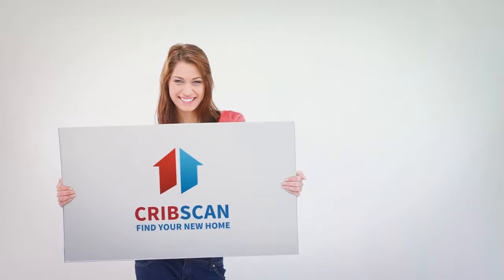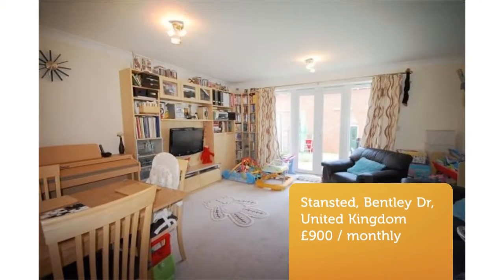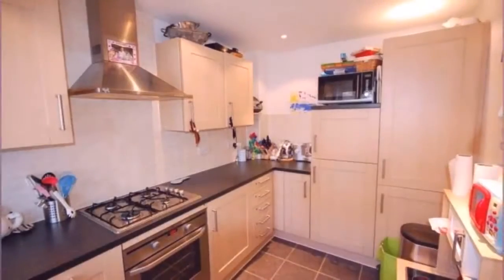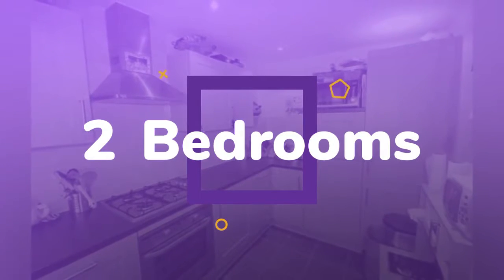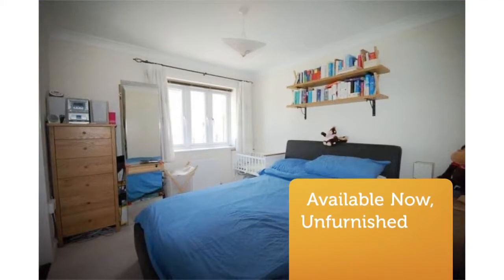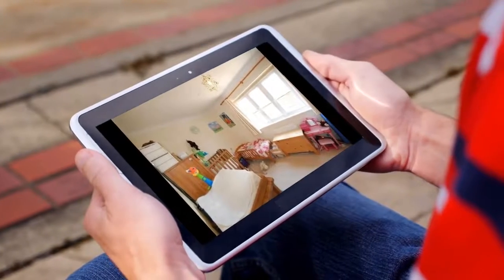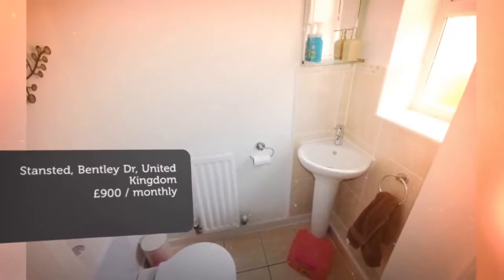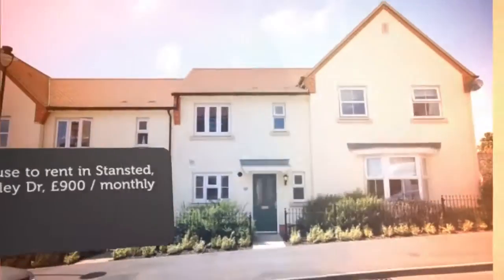House to rent in Stansted, Bentley Dr, £900 / monthly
2 Bedrooms

Stansted, Bentley Dr, United Kingdom
 Available Now, Unfurnished